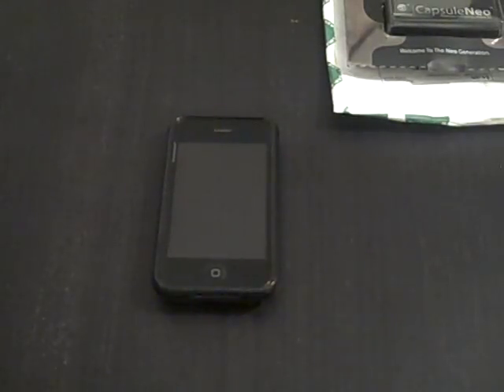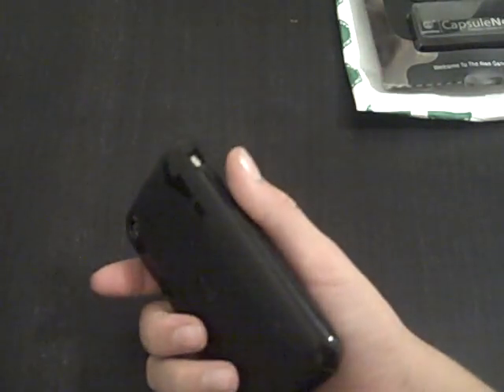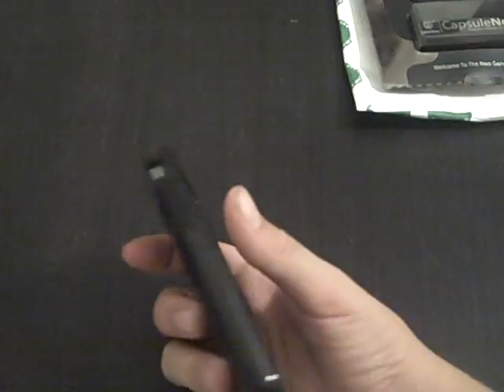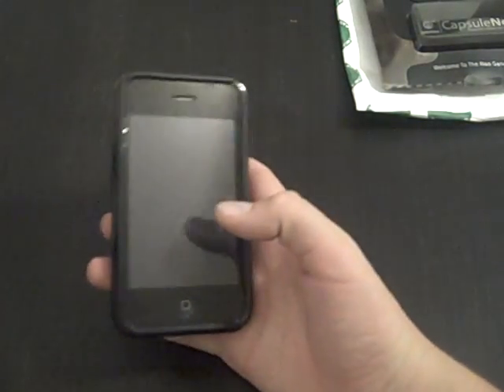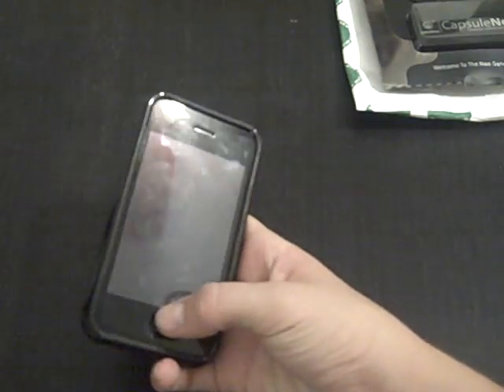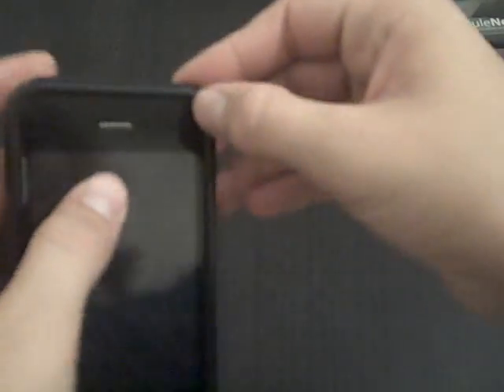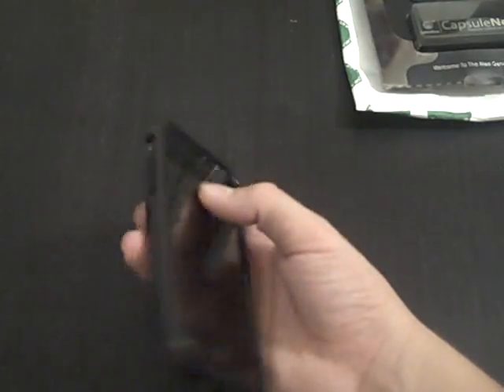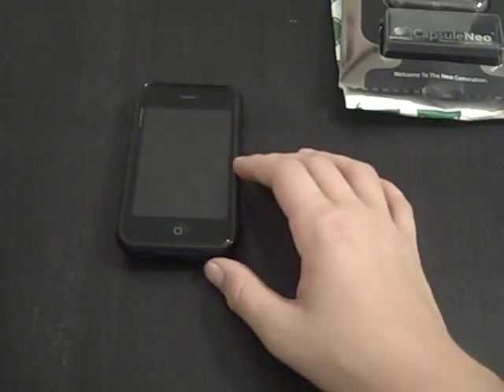CapsuleNeo Review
this is my review for the Capsule Neo ... sorry for the voice i am sick and i wasnt talking very loud.